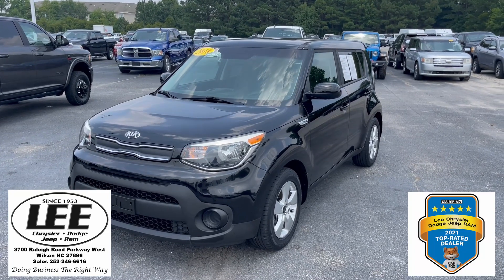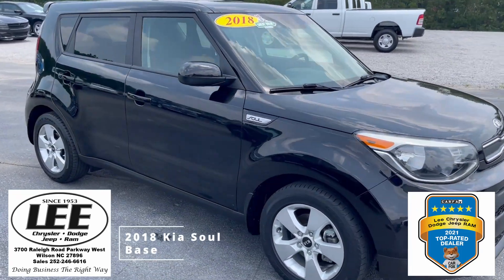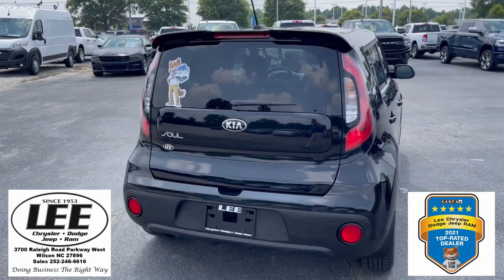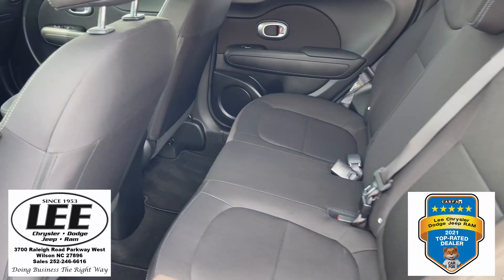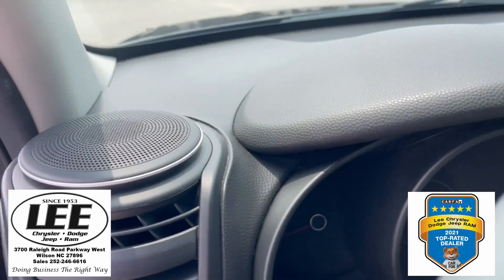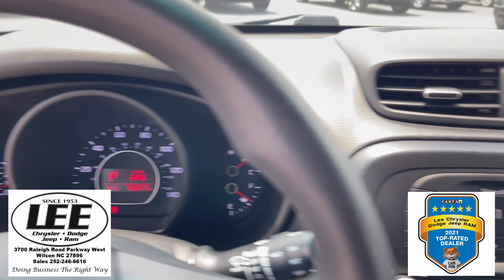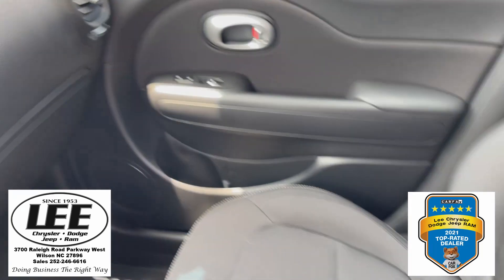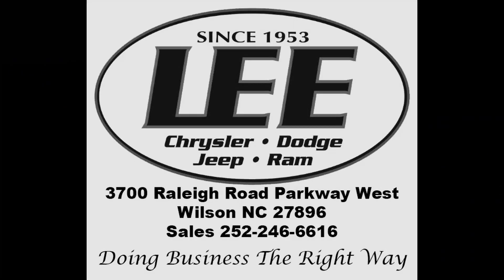2018 Kia Soul Base U527161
KBB.com 10 Best Used Compact Cars Under $15,000. Delivers 30 Highway MPG and 25 City MPG!  A short visit to Lee Chrysler Dodge Jeep Ram located at 3700 Raleigh Rd Parkway West, Wilson, NC 27896 can get you a reliable Soul today!